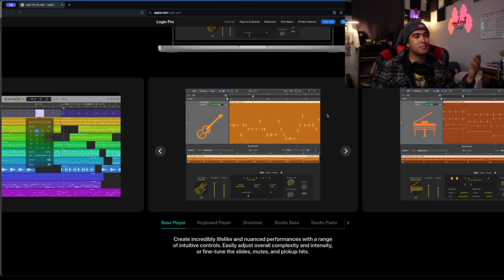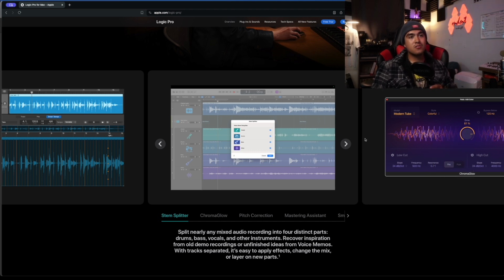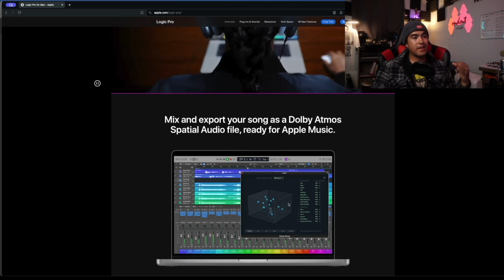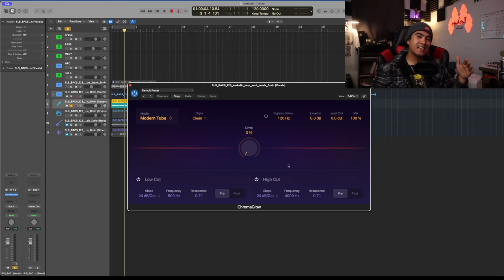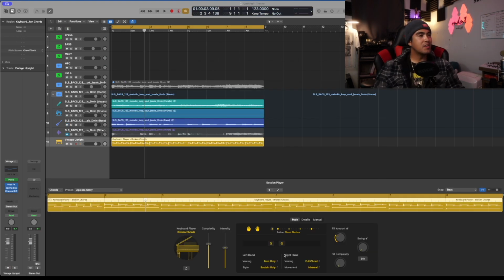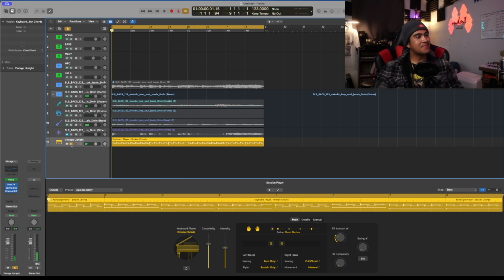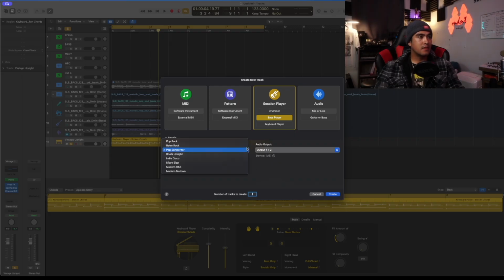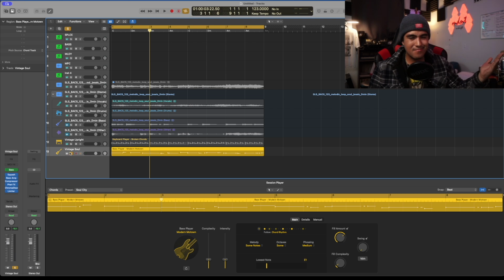LOGIC PRO 11 IS HERE! Stem Separation, Ai Session Players, NEW Saturator Plugin, NEW Instruments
Logic Pro 11 is finally here with stem separation, Ai session players, a NEW saturator plugin, and new instruments. Watch this video for a review of the latest features in this new update.